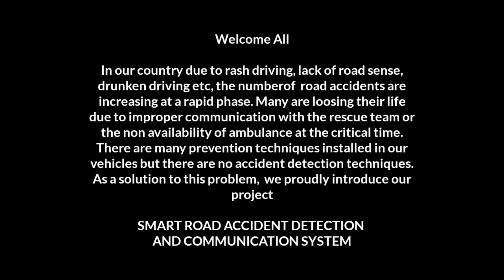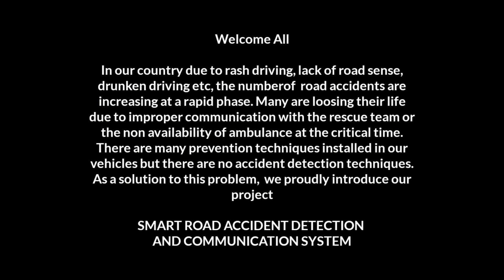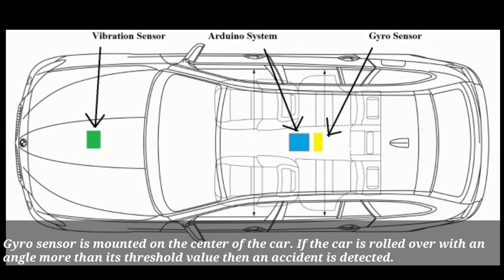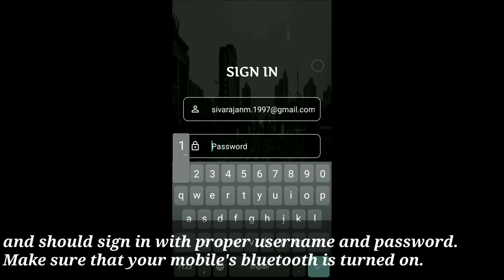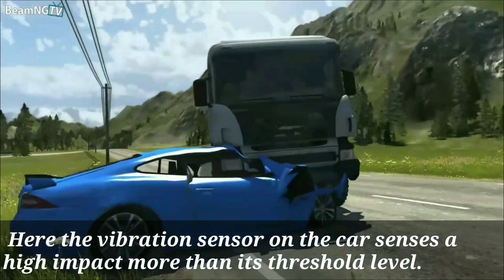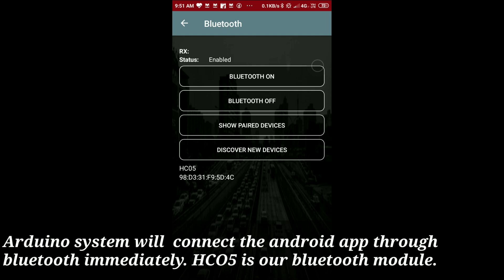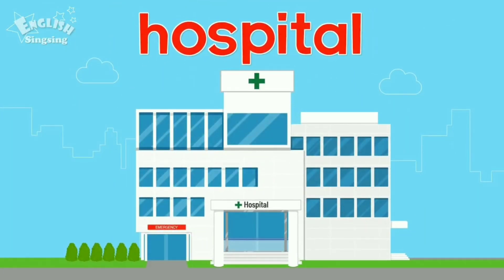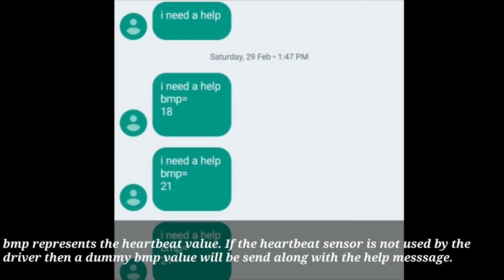Smart Road Accident Detection and Communication System||Computer science Final Year Project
Hi Guys

We are introducing our final our project
"SMART ROAD ACCIDENT DETECTION AND COMMUNICATION SYSTEM"

TEAM MEMBERS

SIVARAJAN M
SREEJU S
SHAHAD S
MUHAMMED MUBASHIR T

Editing : Sivarajan M